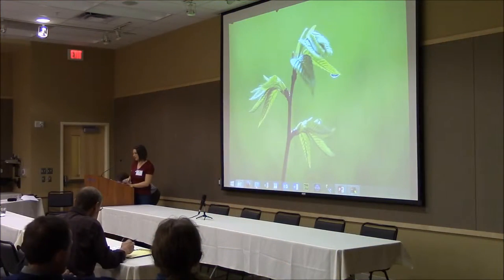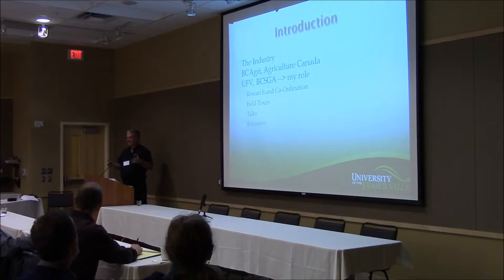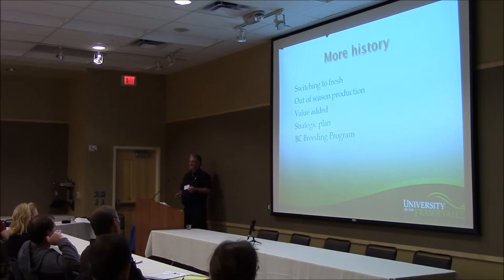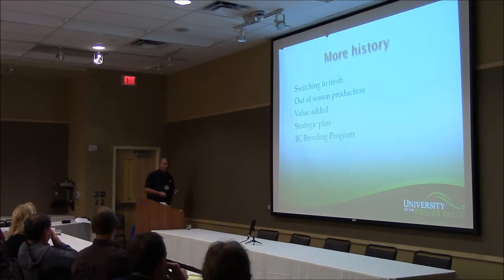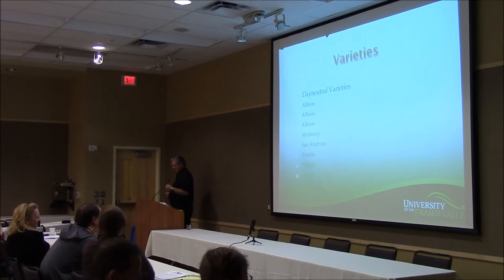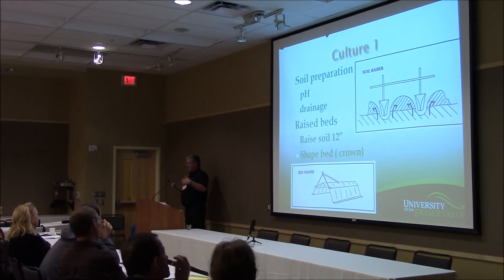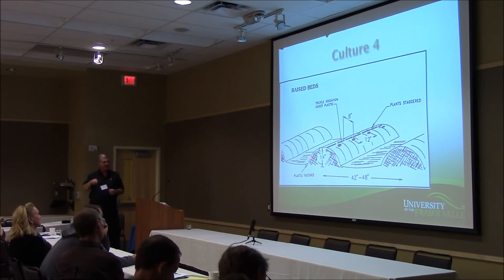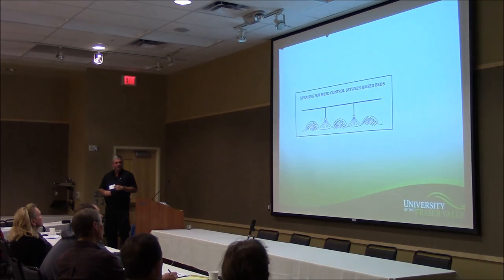Part 3- Field Preparation and Plant Density for Plasticulture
Tom Baumann, University of the Fraser Valley, BC, gives a talk on methods used and lessons learned with plasticulture in British Columbia. The "Fresh Market Strawberries: What it Takes to be Successful" workshop was held at the Wellsprings Conference Center in Woodburn, OR, on November 19, 2014.